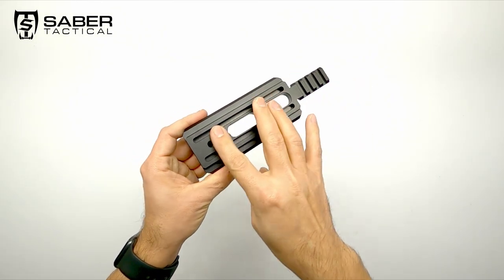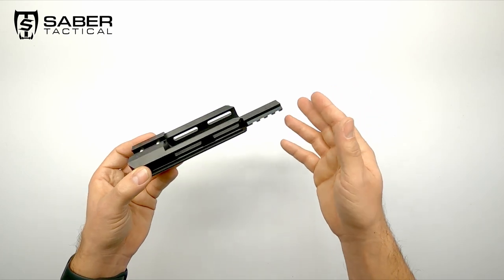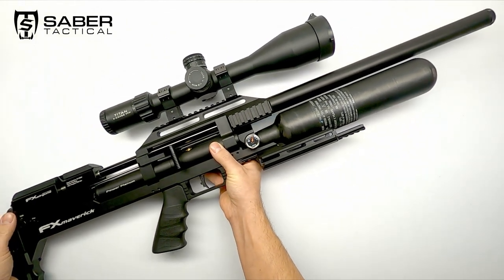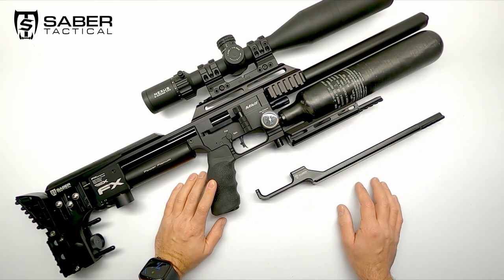Universal Arca Swiss rail by Saber Tactical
Up and close table top review of the new Universal picatinny to arca swiss rail by Saber Tactical !